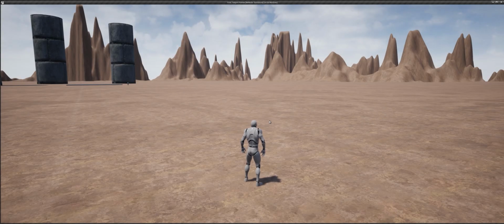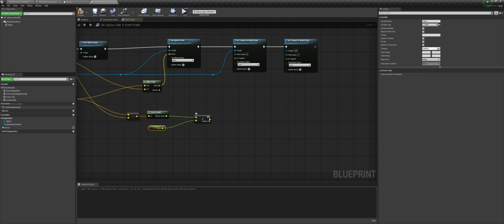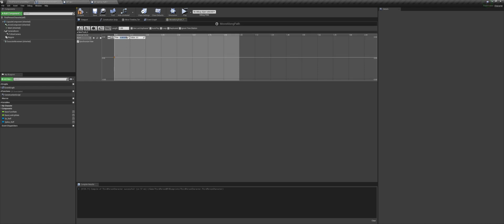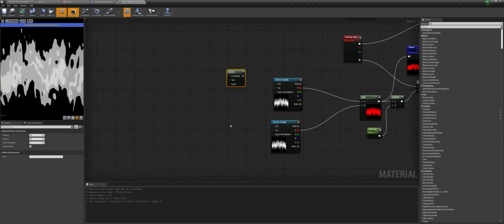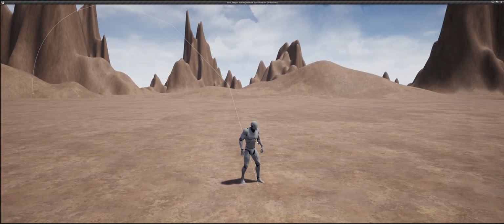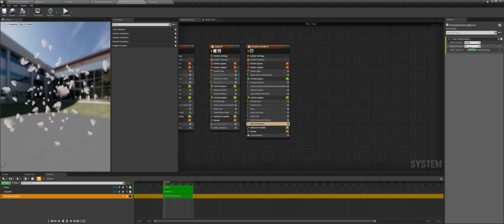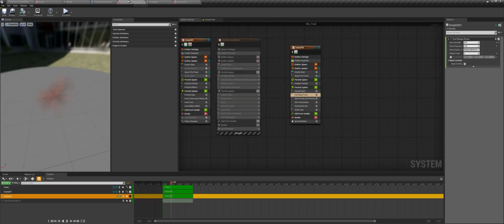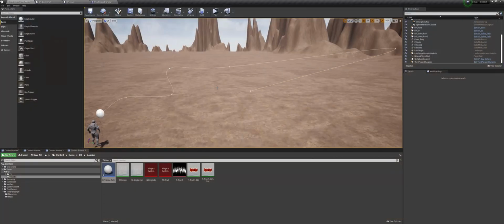Fly Around as A Death Eater from Harry Potter in Unreal Engine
Hello Everyone, Here is the death eater teleport effect from harry potter. I made this using splines in Unreal Engine and also Niagara VFX ssytem.